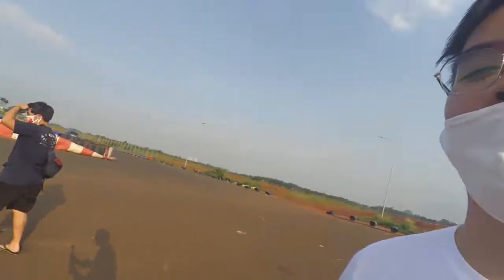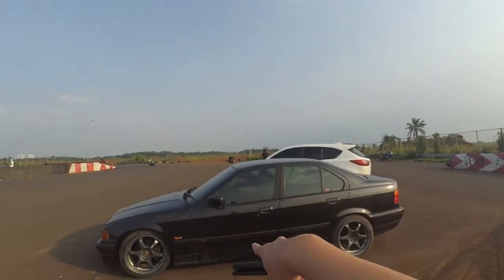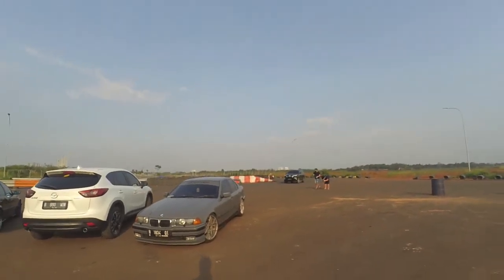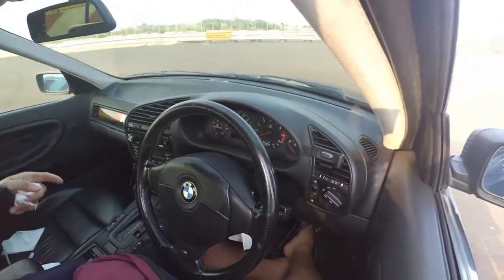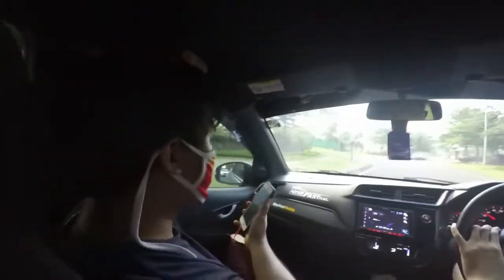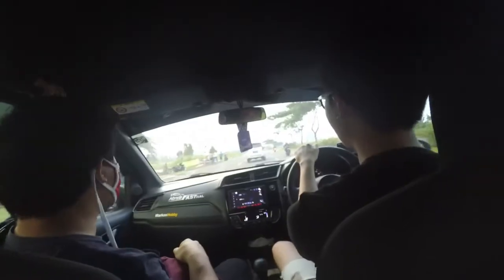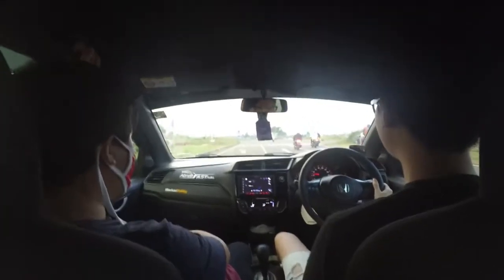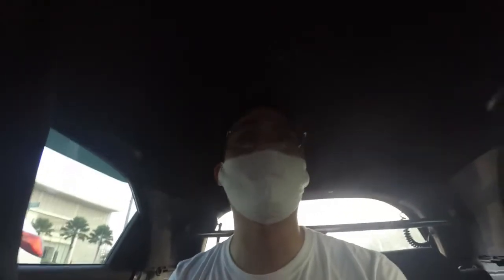CARVLOG #23 - PHOTOSHOOT DAN VLOG ISENG SAAT PSBB + GIVEAWAY TIME! - CarVlog Indonesia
Maaf vlog-nya penuh kata kasar :') jangan ditiru ya guys, kalo bisa tetap staydirumahaja :')

GUA MAU BAGI-BAGI 2 KAOS EDISI LEMON CARVLOG x E36Bintaro NIH!
Caranya gampang banget, ini rulesnya:
2. Follow Akun Instagram gua : @nicholasnd
3. Komen dibawah kalian mau konten apa, jangan aneh-aneh yee
4. DM Instagram gua, isinya nama akun Youtube kalian
UDAH GITU AJA GENGS! YUK IKUTAN!
Pemenangnya diumumin di Instastory gua tanggal 31 Mei 2020!